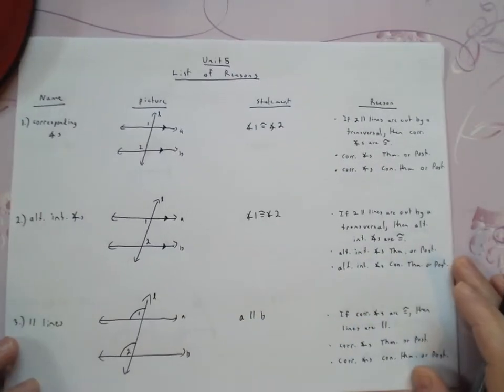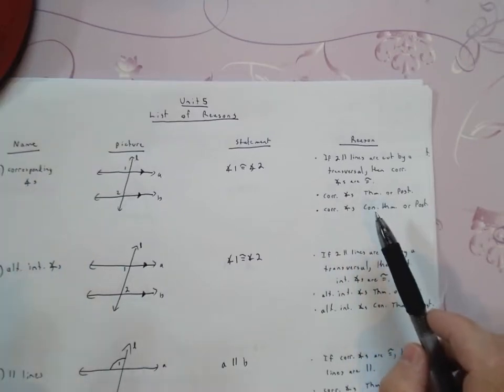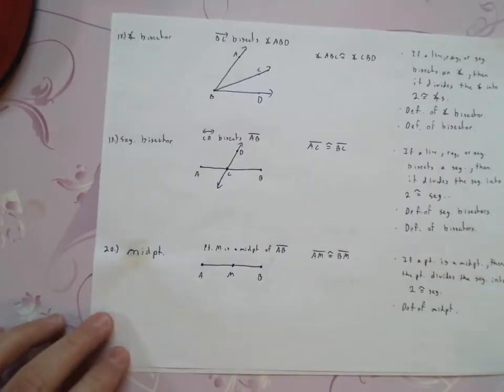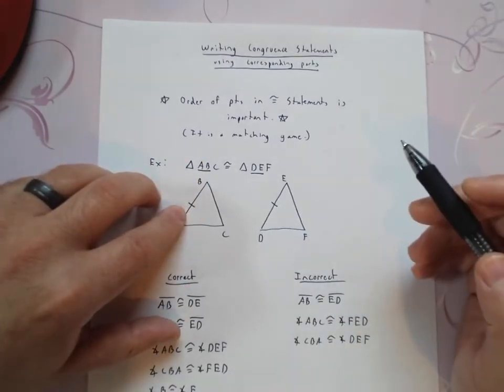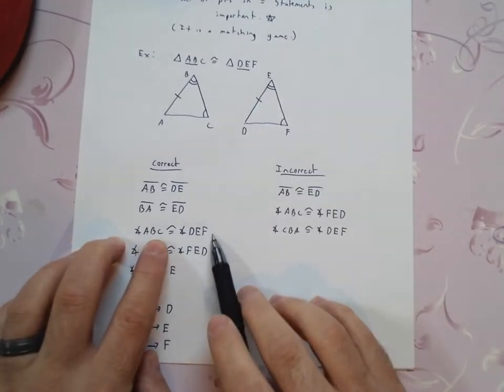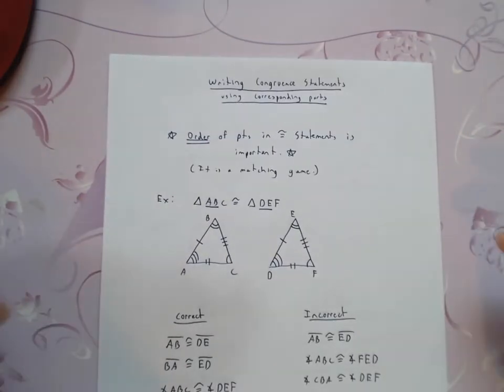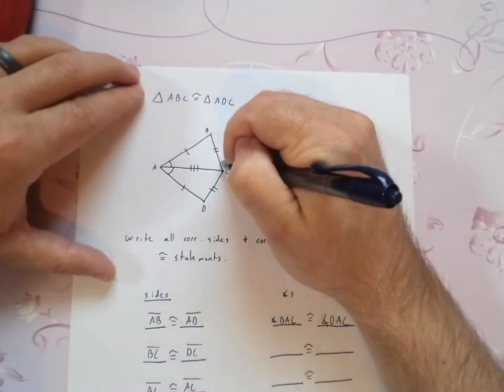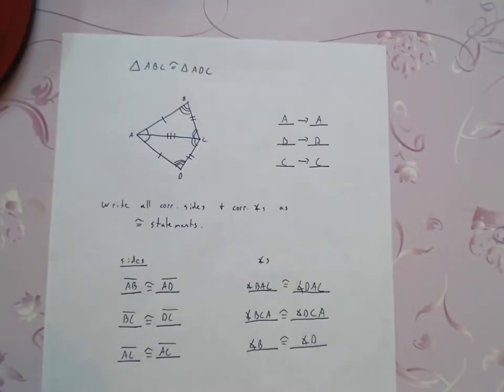Concept 21 & Concept 22 Introduction